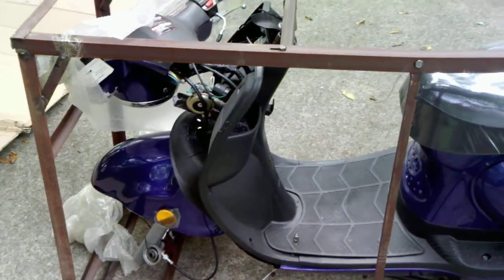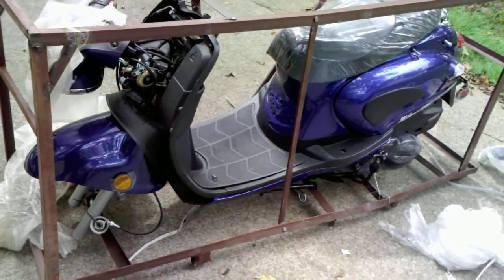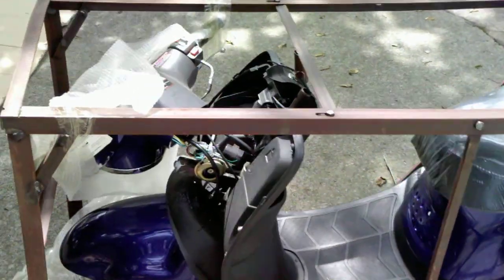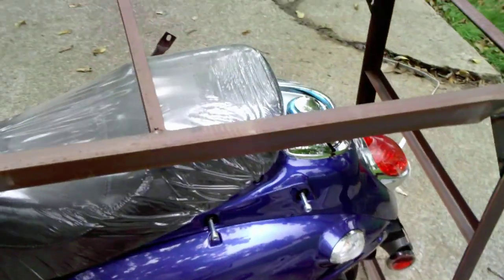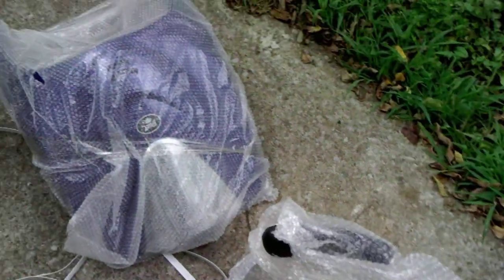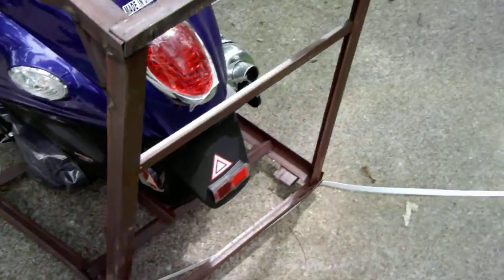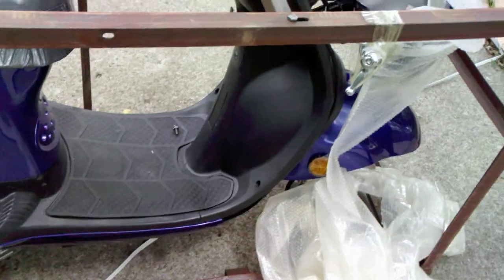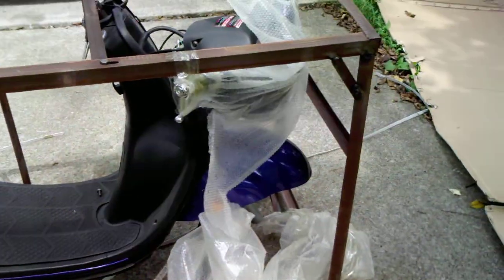150cc Eagle Milano scooter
I bought this new scooter from AwesomeATV on ebay. Veronica and Taft are great i have bought about 2 scooters from them. Just got it in. Checked it out and the quality is great for a chinese scooter. Tommorrow i will take videos of how to assemble and adjust your carb so it will fire up easy. If you would like to purchase one from them.